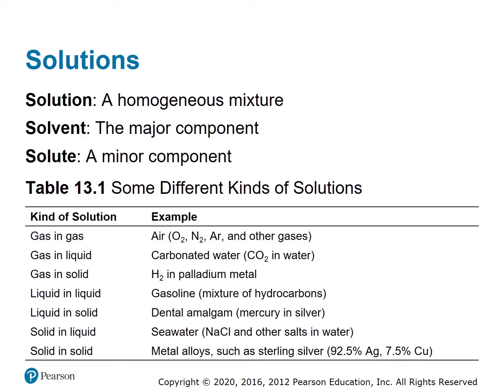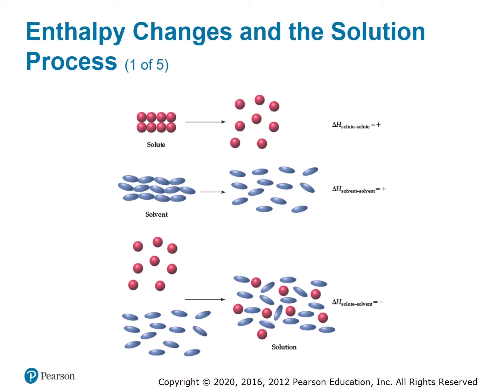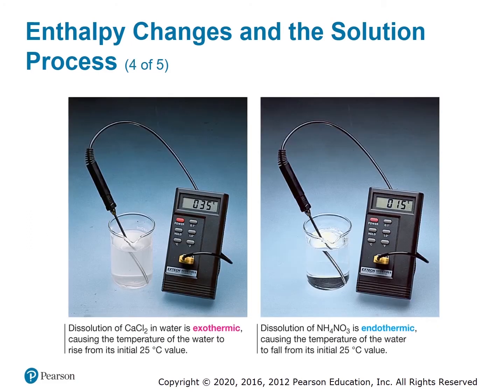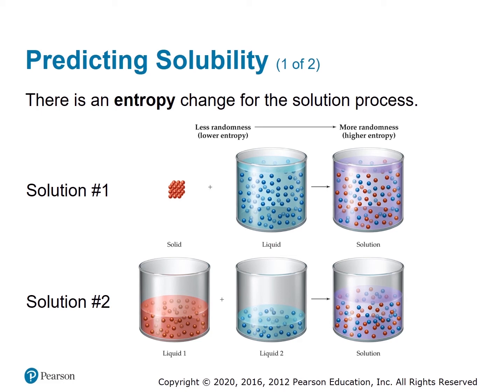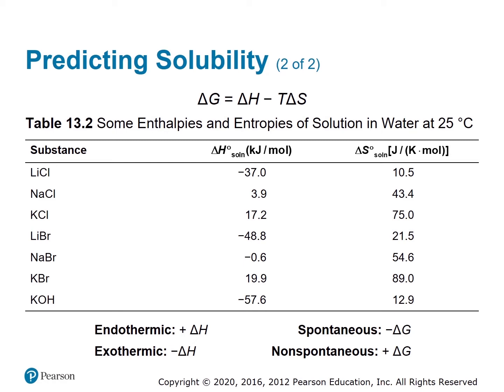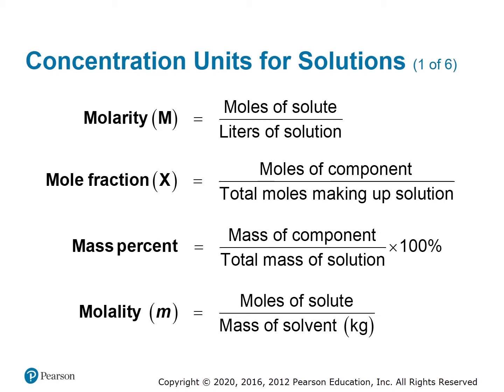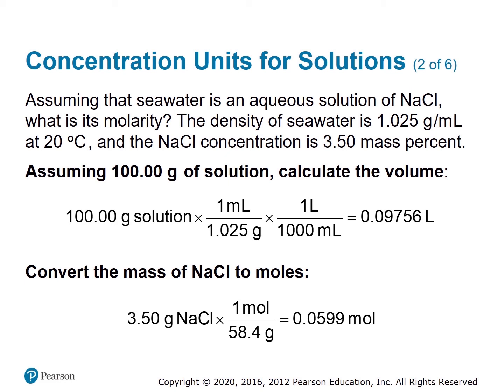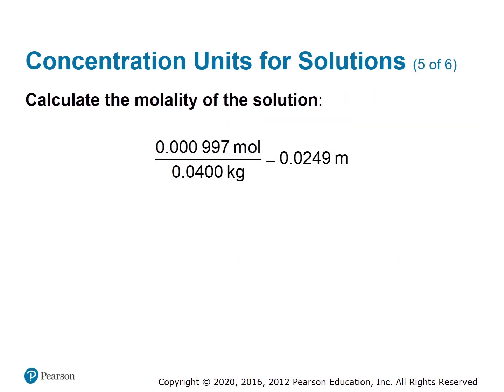UNG CHEM 1212 | Fall 2020 | Ch. 13 - Solutions and Their Properties | Part 1